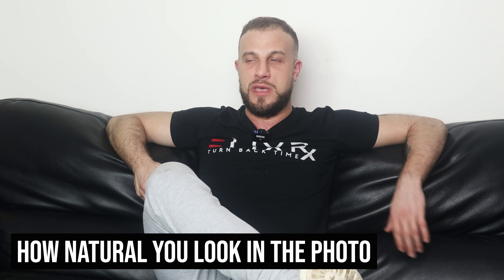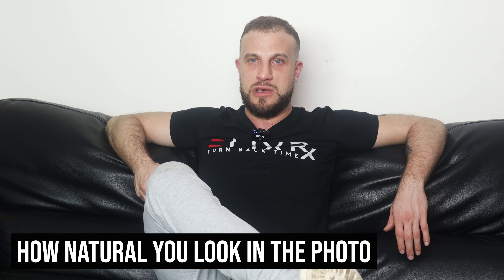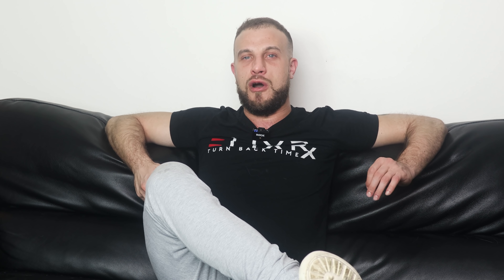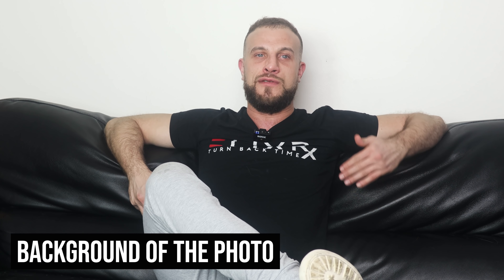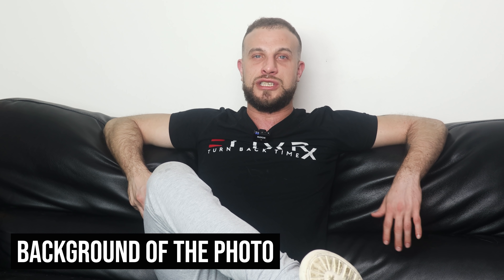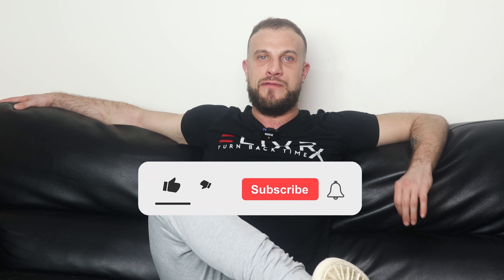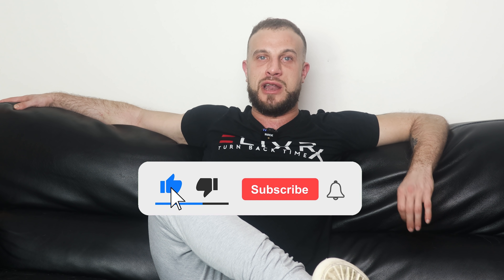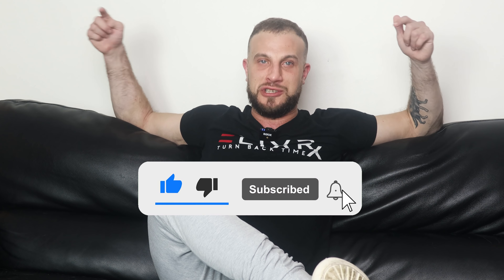3 Keys To Taking The Perfect Picture | Tinder Photo Tips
📔 Get our FREE Online Dating eBook

📝 Take our FREE Text Game Quiz and Find Out how good your texting skills really are

🔑 Transform Your Dating Life Now: The Ultimate Dating Blueprint 2.0

OTHER LINKS

📚 Read All Of Our Free Guides!